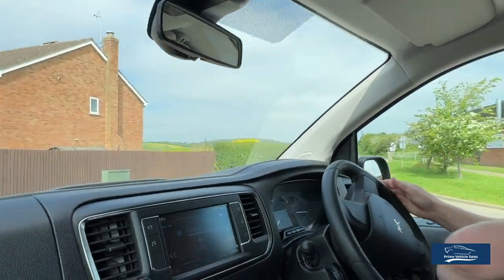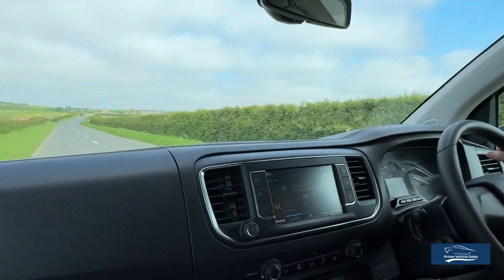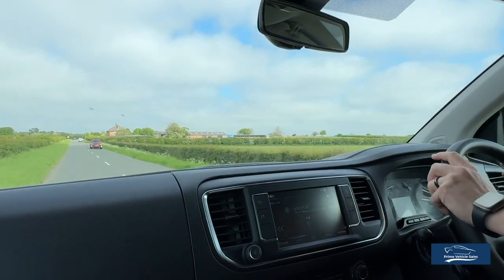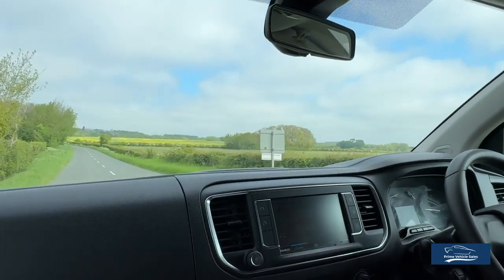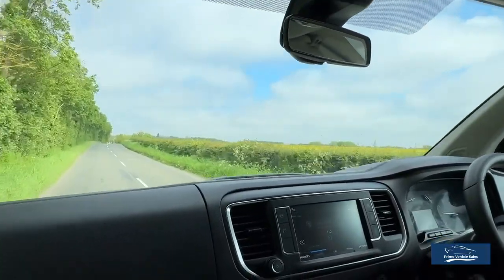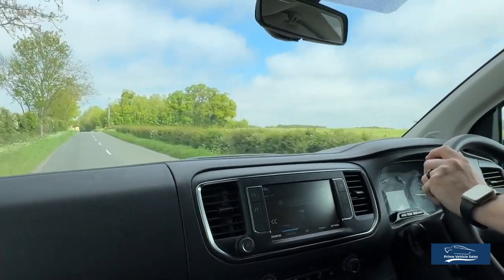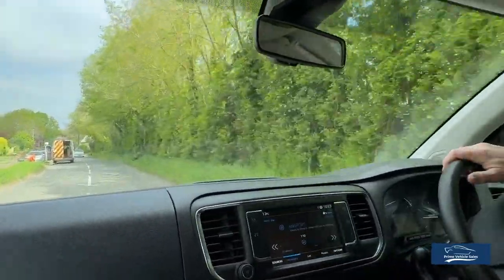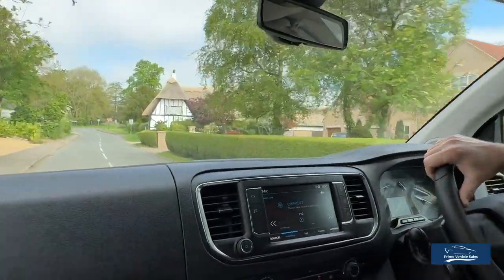2021:21 Peugeot Expert 2.0 BlueHDI 120 Professional L1 PVSsportline Edition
Welcome To Another Of Our PVSsportline Edition Experts, Presented In Nimbus Grey, With 1 Company Owner From New, Benefiting From Balance Of Manufacturers 3 Year Warranty, 2 Remote Keys, Features Include: Brand New 18" Alloy Wheel & Tyre Package (XL Rated For Commercial Use) Front Bumper Splitter, Side Steps, Rear Spoiler, Cruise Control, Air Conditioning, DAB Radio, Apple/Android Car Play, Twin Side Loading Doors, Ply Lining.

Part Exchange WelcomeWe are delighted to be able to offer one of the most diverse and exciting ranges of premium used vehicles in the UK. With nationwide delivery and bespoke finance packages available, we are confident that we can help with all of your Vehicle Purchasing needs.